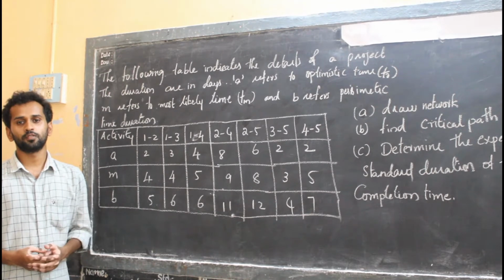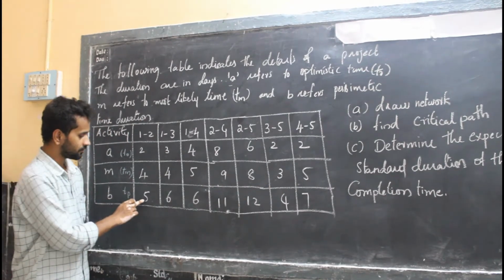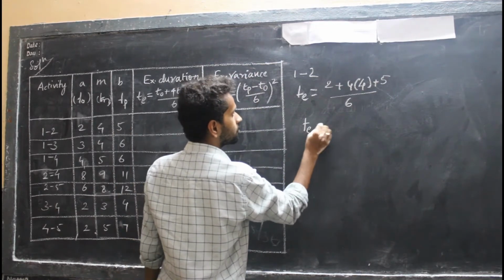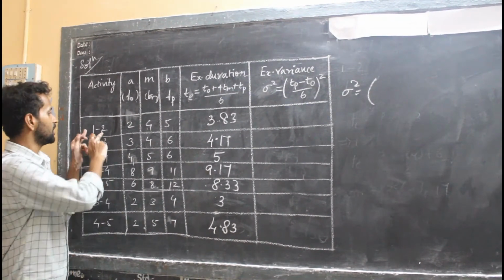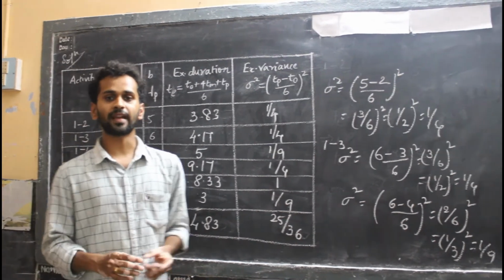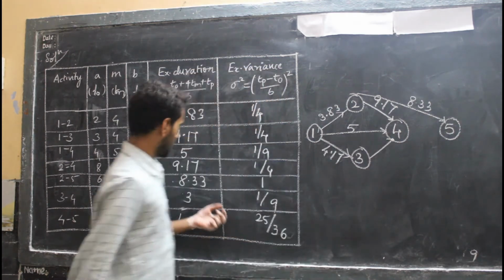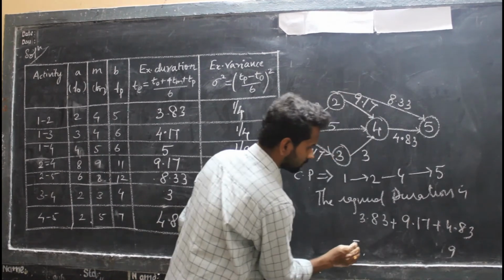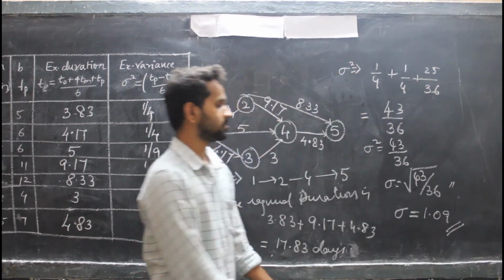Problems on PERT Network Analysis by Vijayakumar k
Problems on PERT Network Analysis by Vijayakumar k// Operation Research// BCA